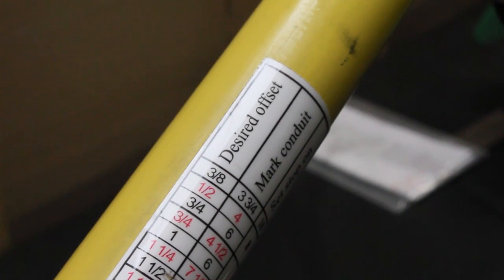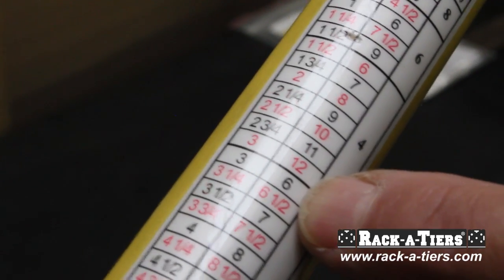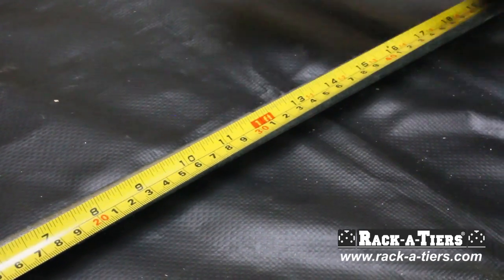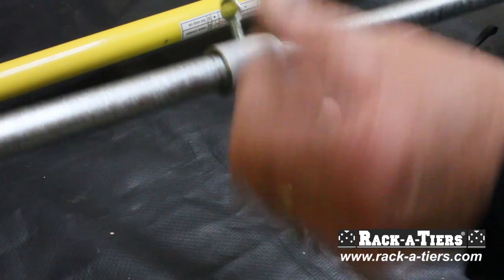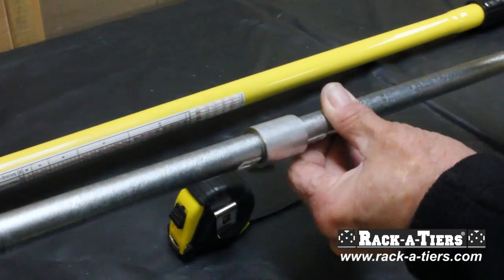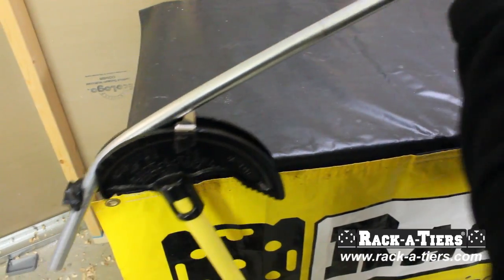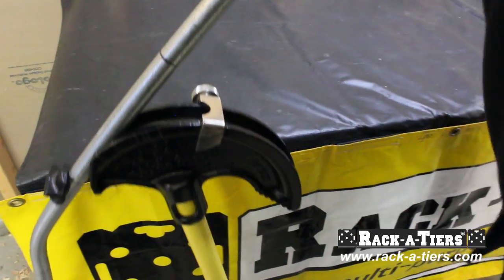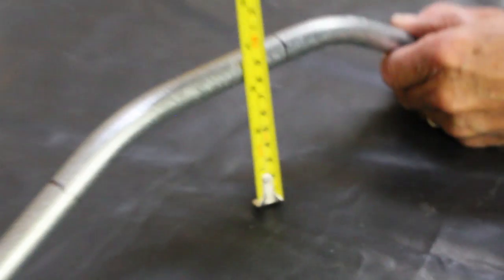Bending a 4 Point Saddle with the Hoppy Bender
Take the math out and time out of bending! For offsets, 3 & 4 point saddles, and 90 degree the hoppy bender get's it done in a fraction of the time.